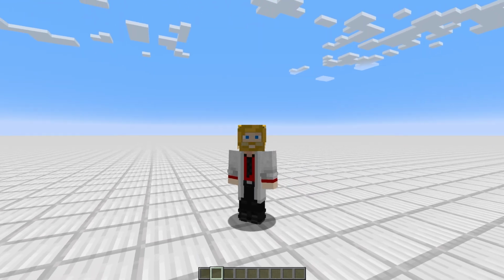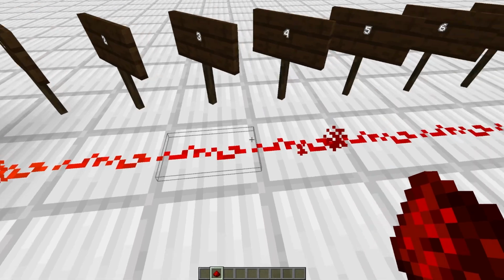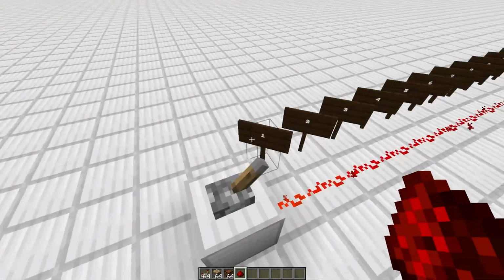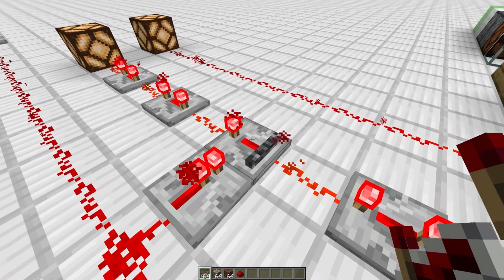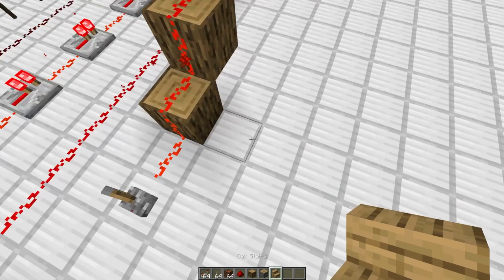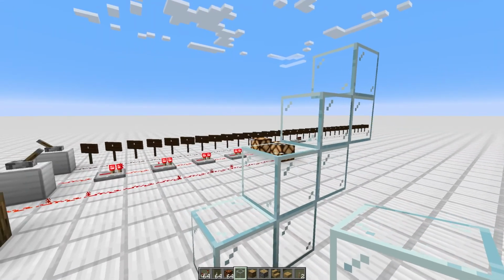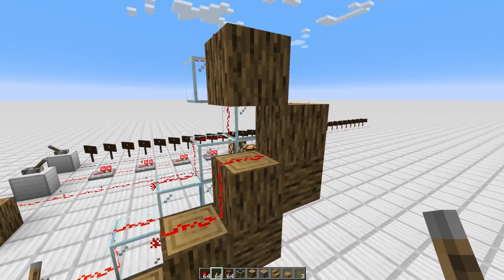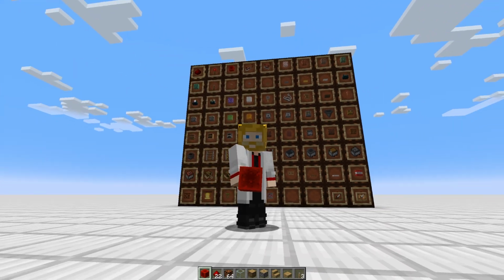Trap Tuts 001 - Redstone Dust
This is the first video in a new series of videos designed to teach the basics of Redstone in Minecraft. Today Theatrrap Gaming covers the basics of Redstone and Redstone Dust in Minecraft.